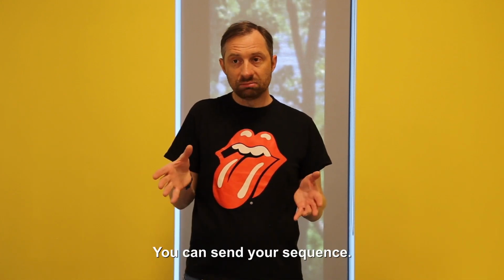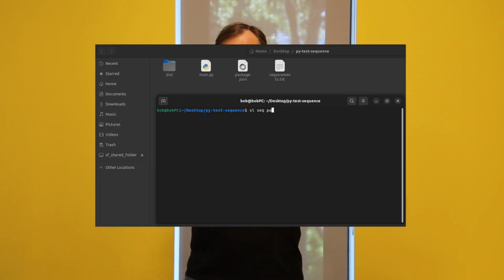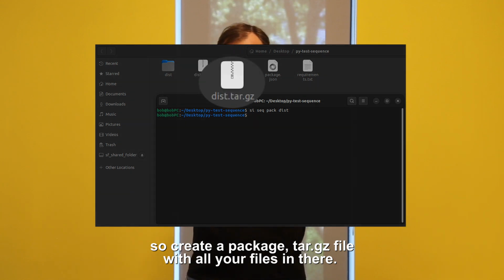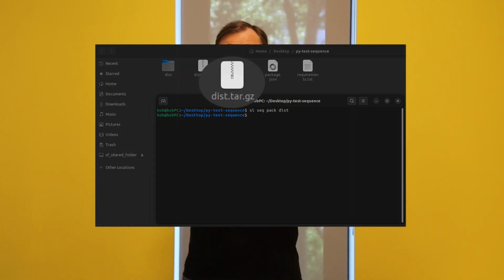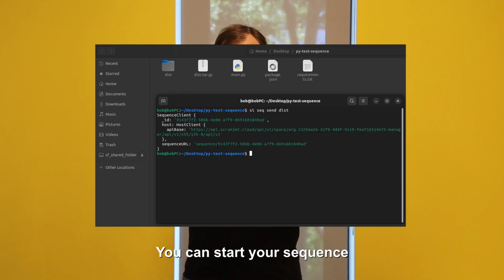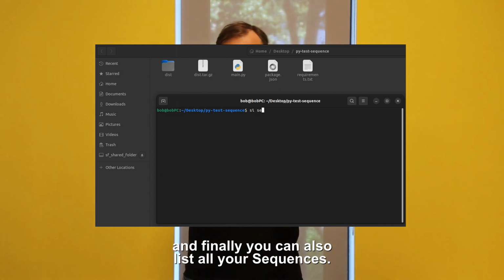Scramjet Interface: CLI commands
Take a journey on some principal CLI commands using _si._

Got any questions?